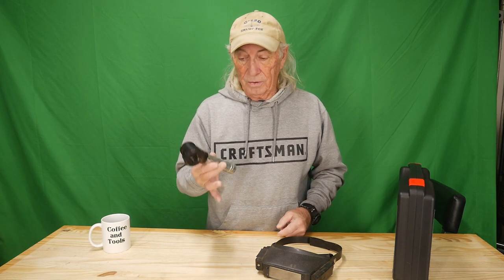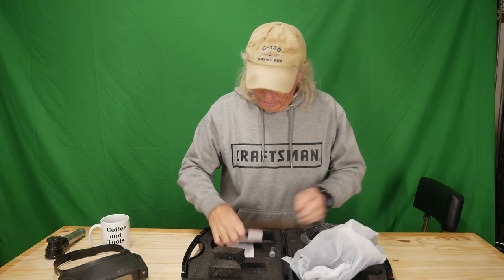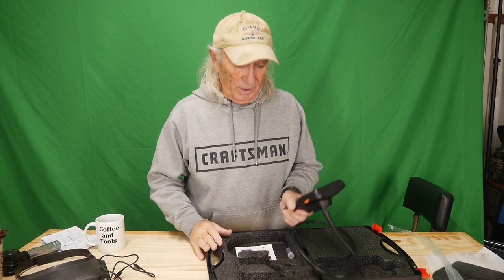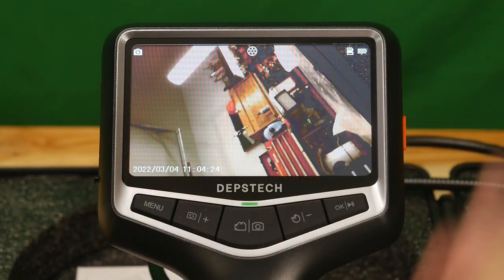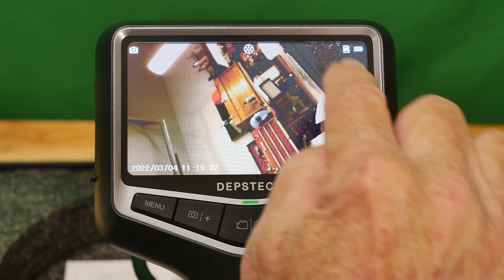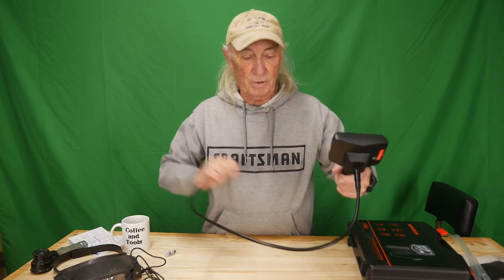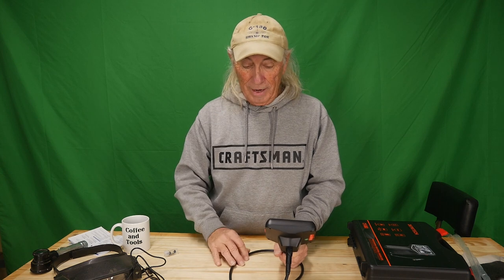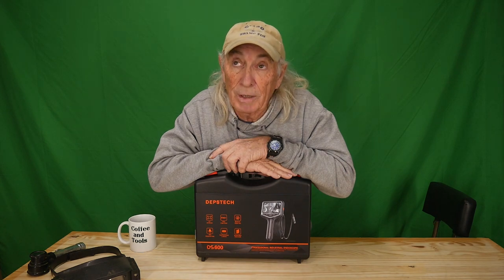Depstech DS 600 allows you to see into dark places C&T ep. 293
Review for the Depstech DS 600, endoscope for hard to see places. Other topics on this channel include: wood projects, tools, tool repairs, custom jigs, basic wood shop work, wood tools, 3D printers, RV repairs, car repairs, custom work